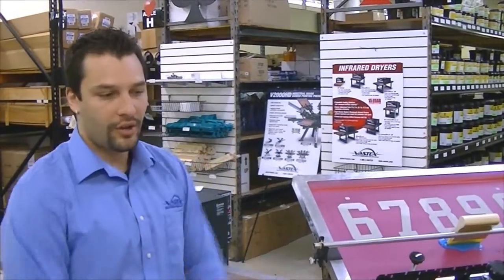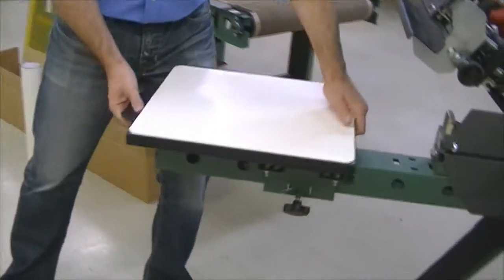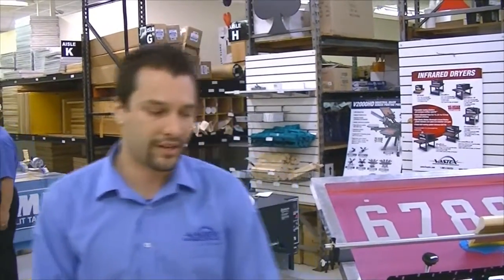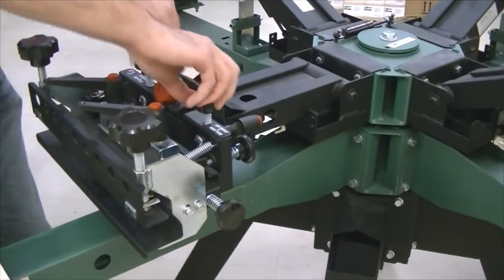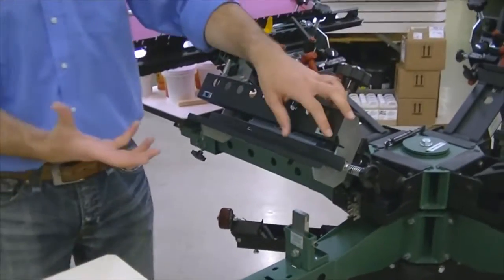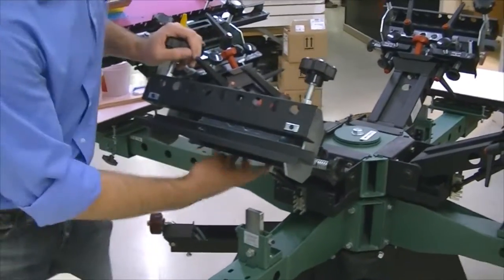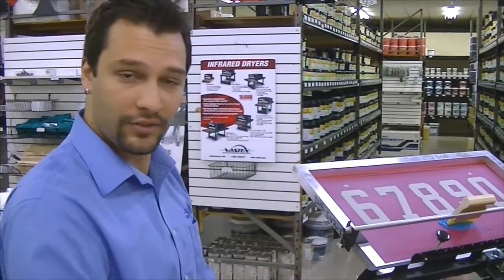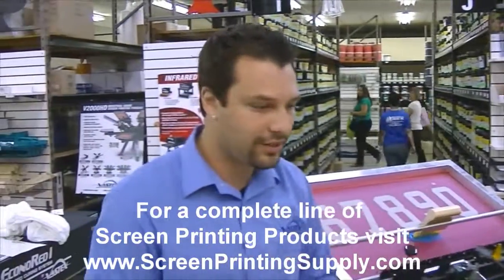Vastex V-2000HD Press - ScreenPrintingSupply.com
Paul from Vastex gives a comprehensive overview of the Vastex V-2000HD Manual Screen Printing Press for ScreenPrintingSupply.com.

ABOUT TEXSOURCE
Since 1997, Texsource® has become one of North America's leading distributors of screen printing, embroidery and sign-making supplies & equipment. Headquartered in Kings Mountain, North Carolina, We offer fantastic customer support and ongoing education opportunities for the screen printing community throughout the year. We also offer 4 shipping locations for your convenience in North Carolina, Georgia, Texas & Indiana. 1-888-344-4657